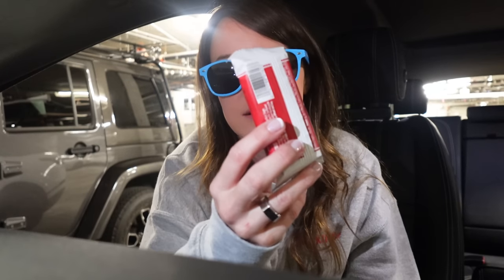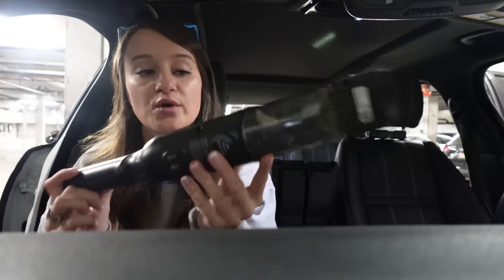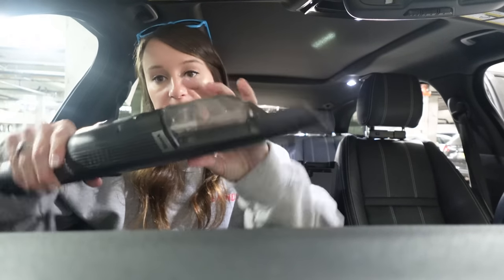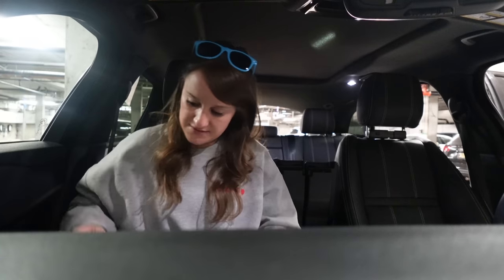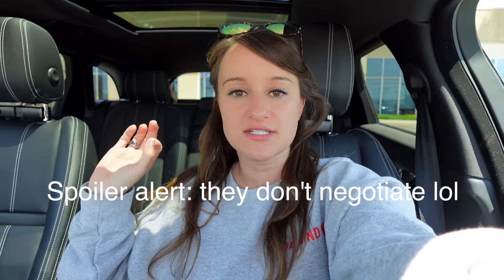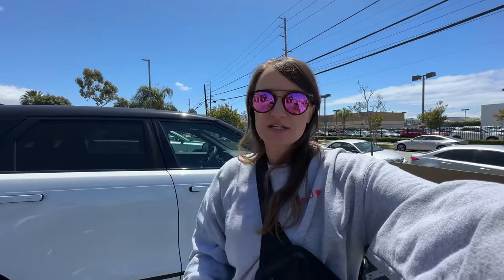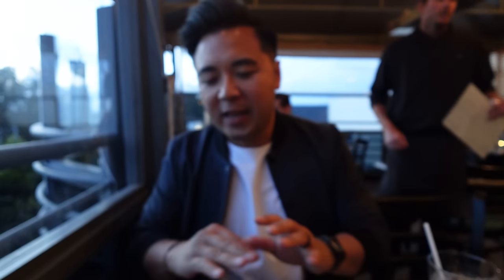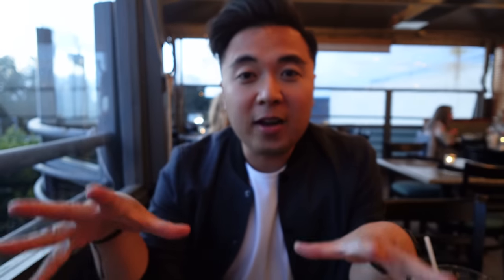How I Sold My Car in 2 hours.... (Vlog)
I had to sell my car quickly and I thought I would bring you along for the ride! I then went to San Diego to film and found a gorgeous beach!

Streaming Gear:
📸 Sony A7s ii